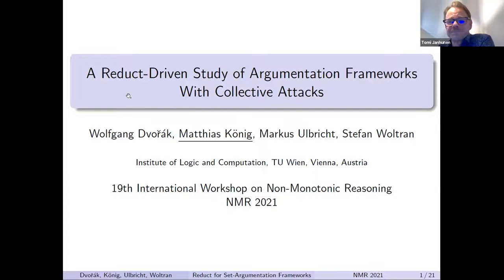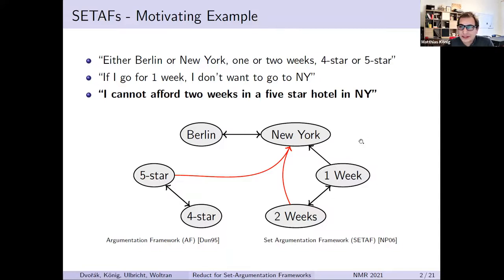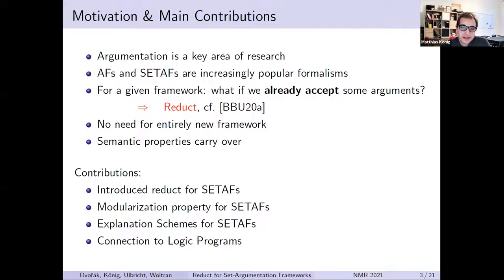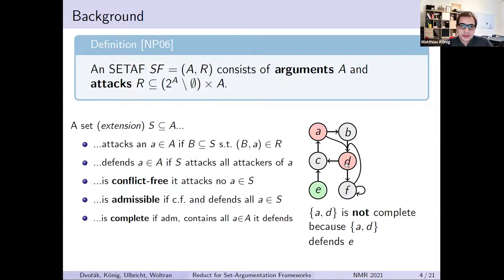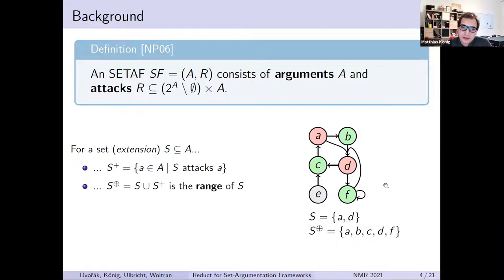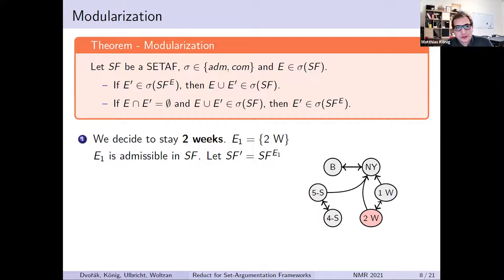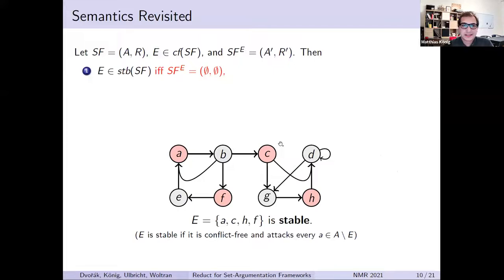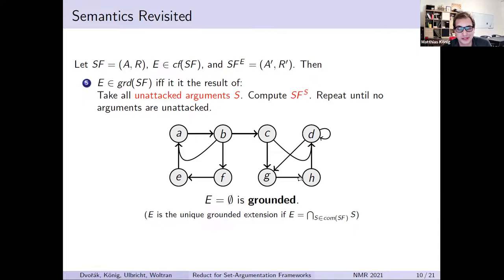NMR 2021: A Reduct-Driven Study of Argumentation Frameworks With Collective Attacks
Wolfgang Dvořák, Matthias König, Markus Ulbricht and Stefan Woltran: A Reduct-Driven Study of Argumentation Frameworks With Collective Attacks